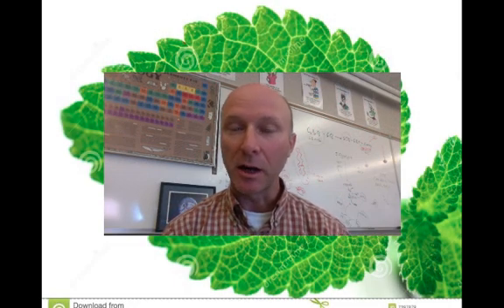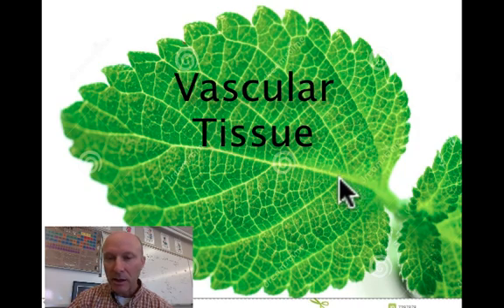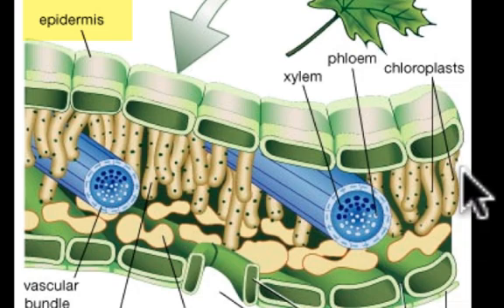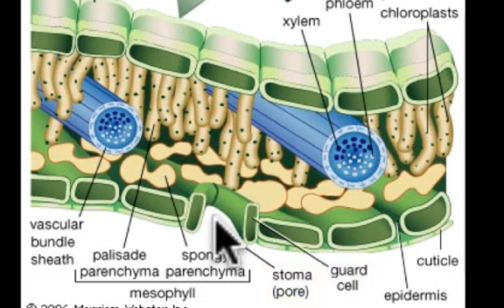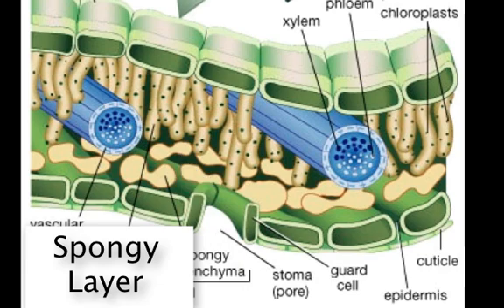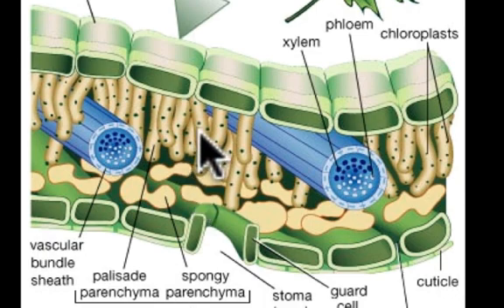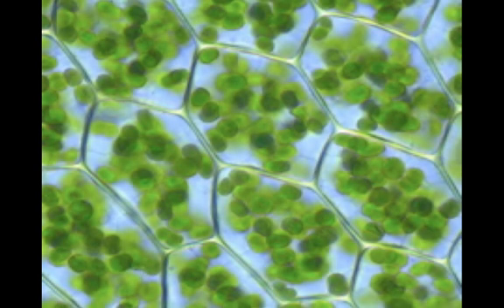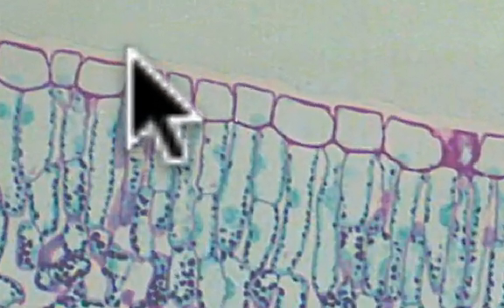Leaf Structure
Table of Contents:

01:14 -
04:05 -